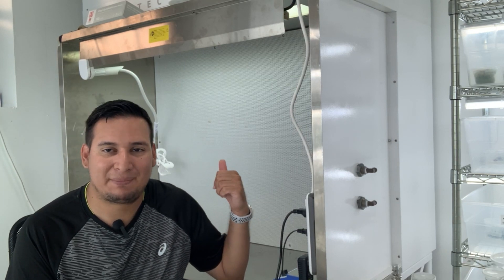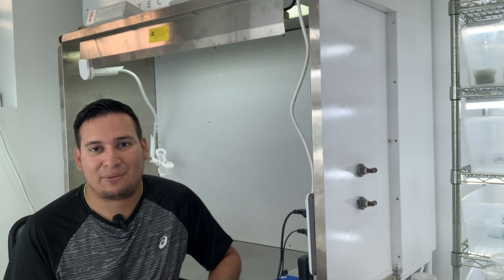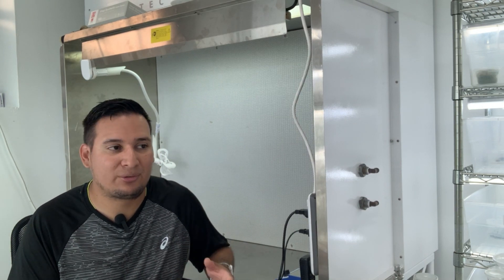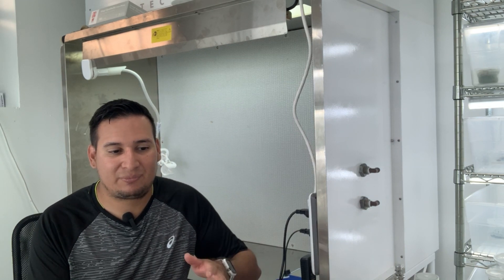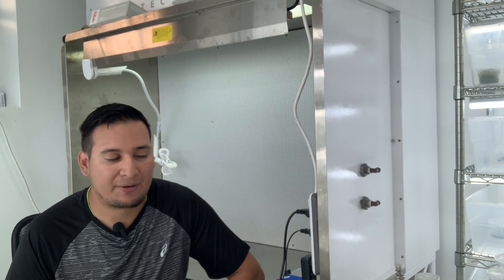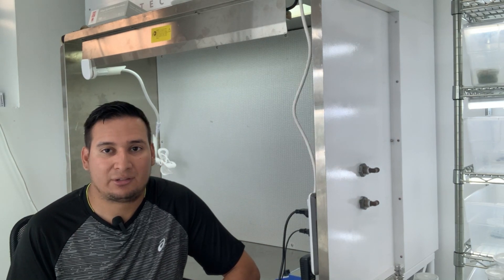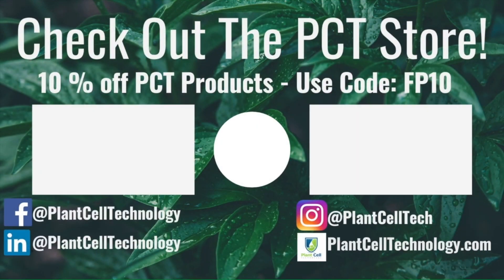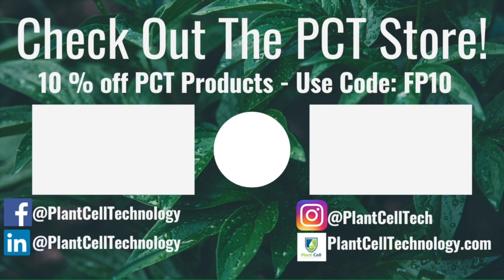Starting All Over Again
Francisco is moving the lab! How will he move the laminar flow hood? What will he do about the carpet floors in the new space? Tune in to find out and follow along.